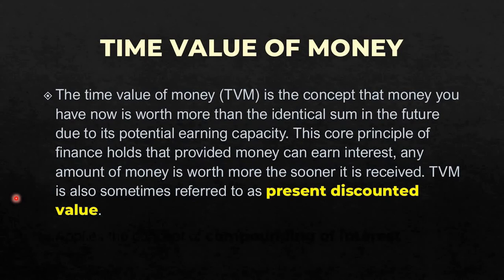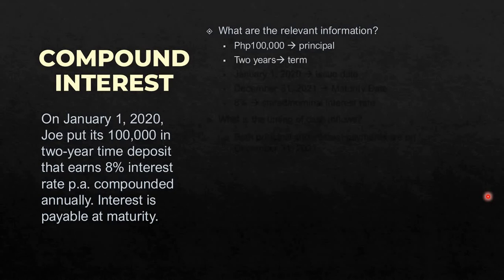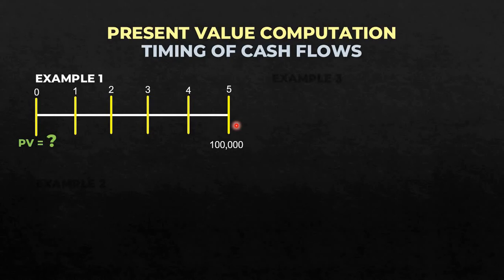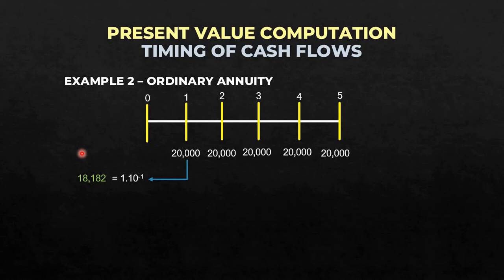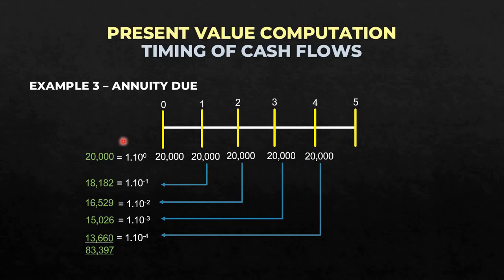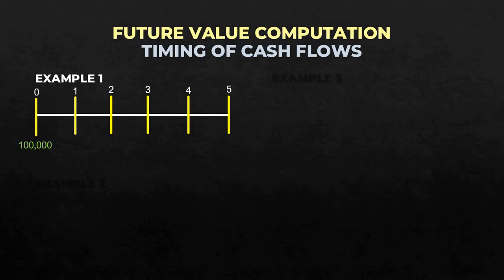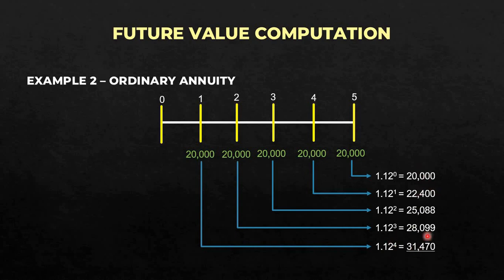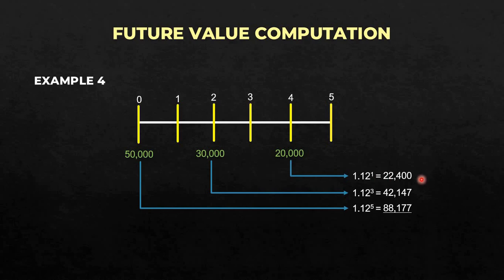Time Value of Money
Introduction - 0:00
Simple Vs. Compound Interest - 2:09
Present Value of Computation - 18:23
Future Value Computation - 53:54